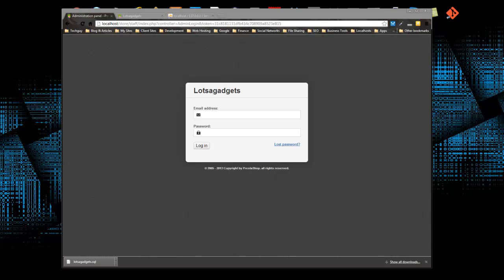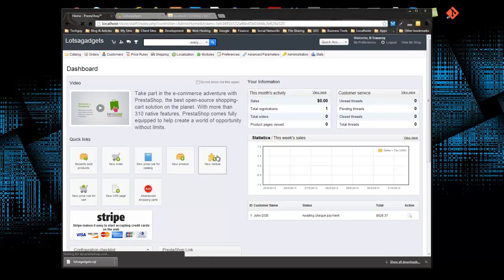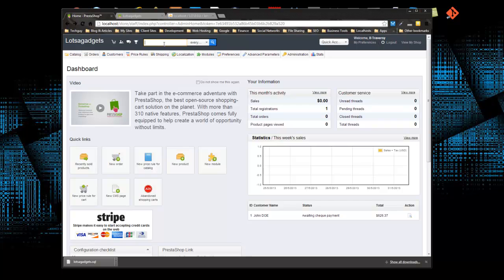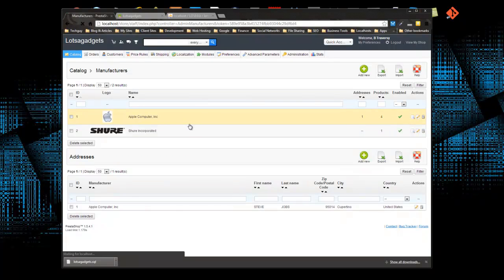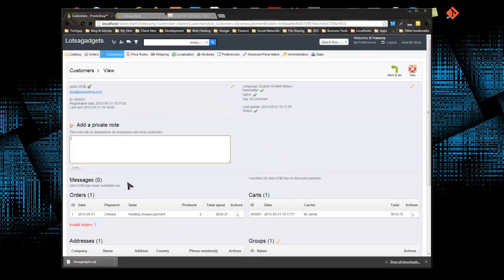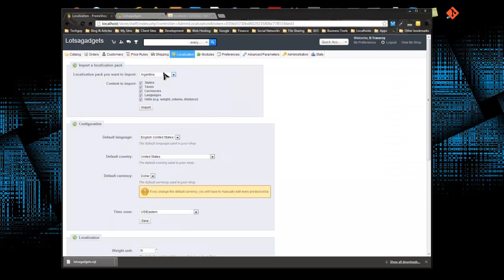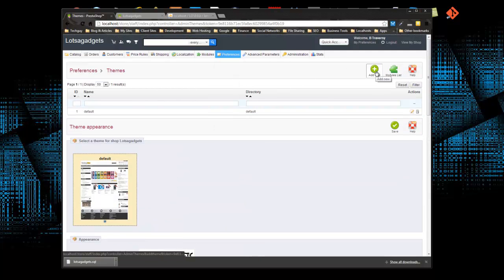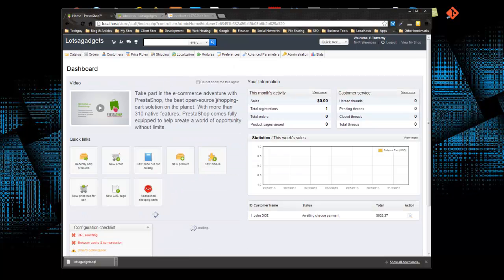Learn How to Use Prestashop - Part 3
Become familiar with the Prestashop admin area.